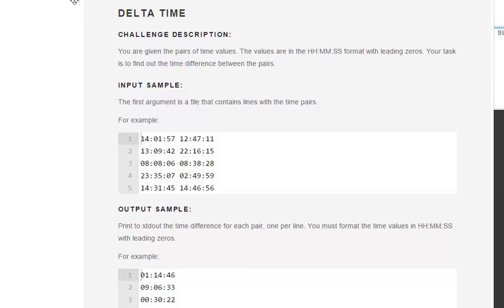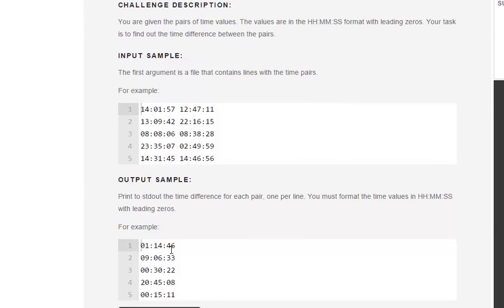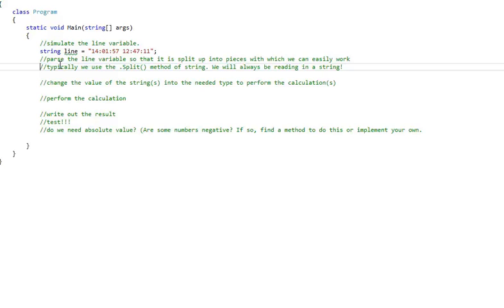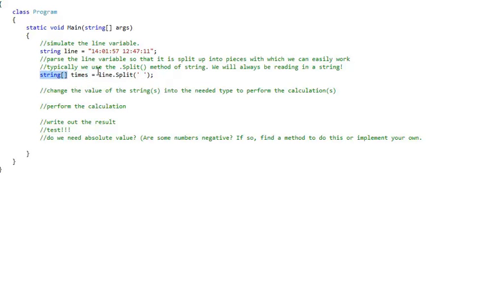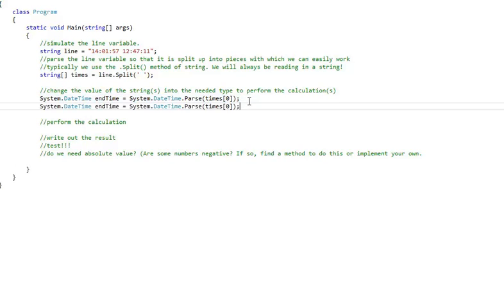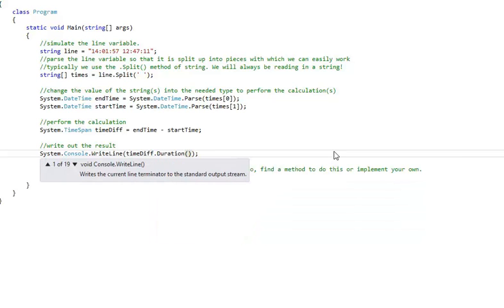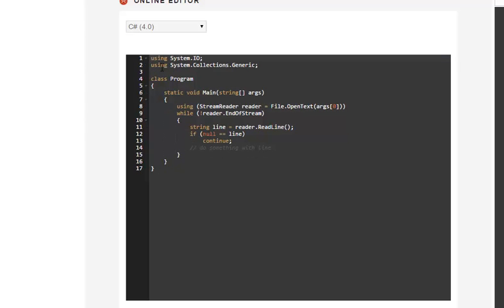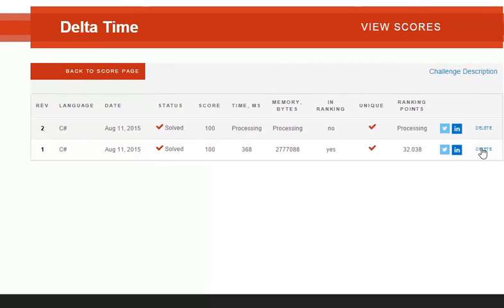How To Solve A CodeEval Challenge (Delta Time example)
Mel walks you through solving the Delta Time challenge from CodeEval with the goal of showing you the intricacies involved in splitting strings,  handling data type conversions, and other details that are often overlooked by beginning programmers.